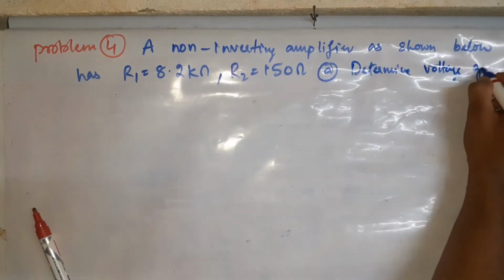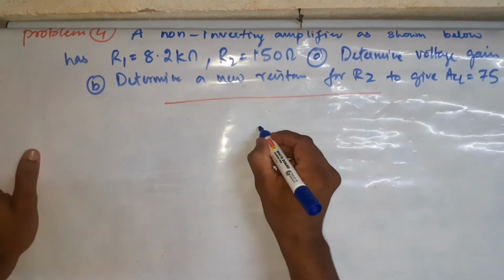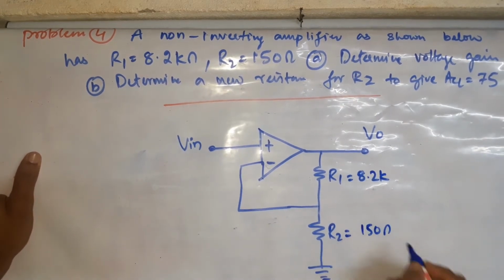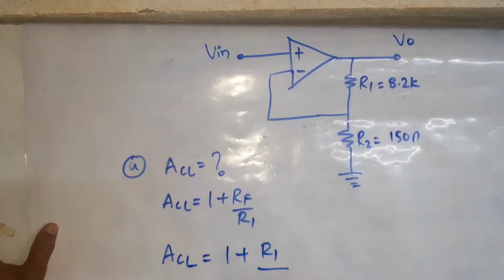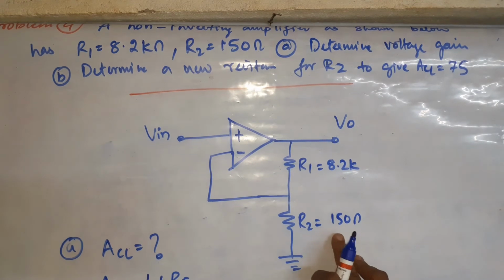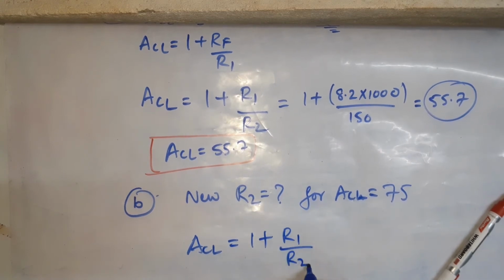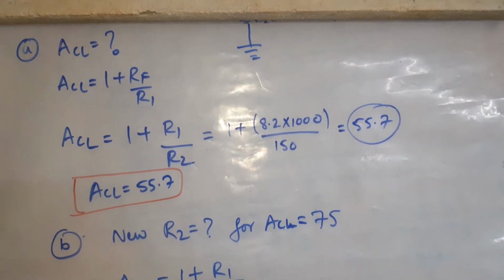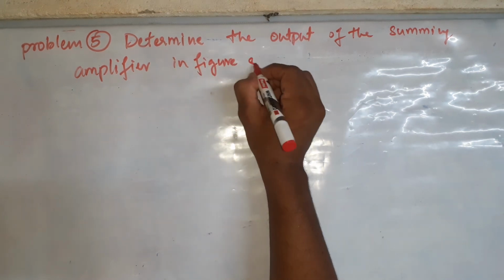opamp solution 3 /class 18